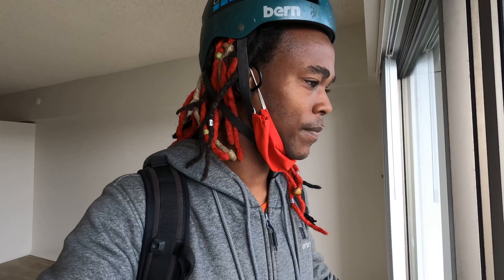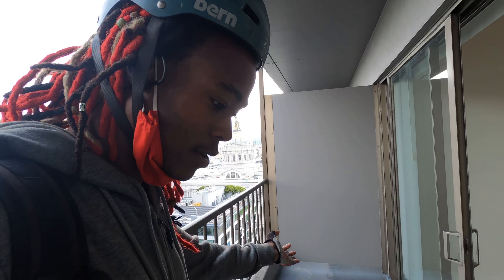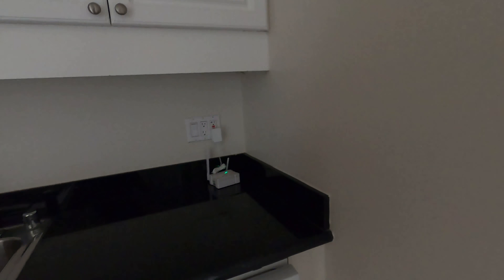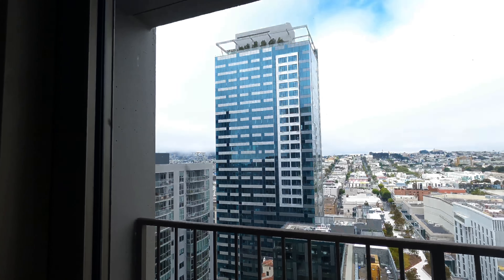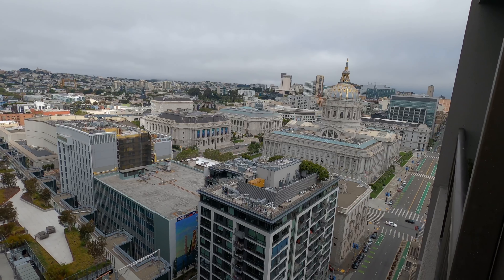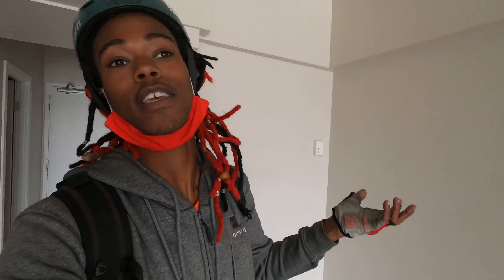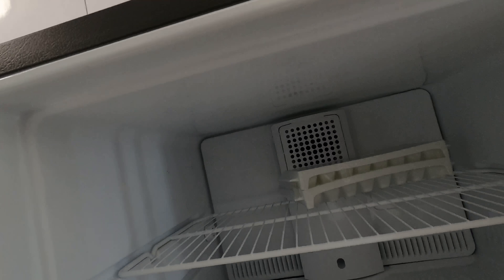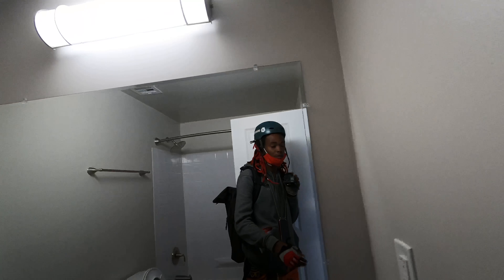Shopping for a apartment in San Francisco and a pandemic! Rent control building🏙🌉🏢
Great things about this building it’s rent control it also has balconies and it has insane views of San Francisco

This unit is located in the Civic Center neighborhood very close to City Hall.

0:00 skateboarding on market Street in the (Civic Center neighborhood) San Francisco
0:40 Fox Plaza the backside
1:23 Fox Plaza lobby
1:50 The first studio inside of Fox Plaza on the 14th floor
6:57 The second studio inside of Fox Plaza on the 16th floor
12:57 The third studio inside of Fox Plaza on the 17th floor facing towards the financial district
17:19 conclusion of Fox Plaza

My E-Bike Rad Power Bikes

Stash APP We’ll each get $5
AIRBNB
About me.
#2 Israel
#3 England